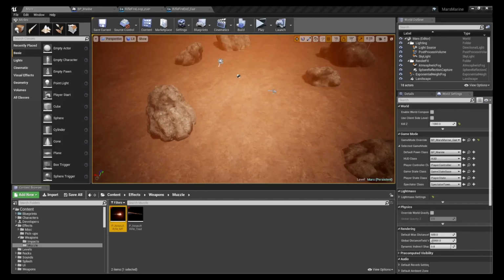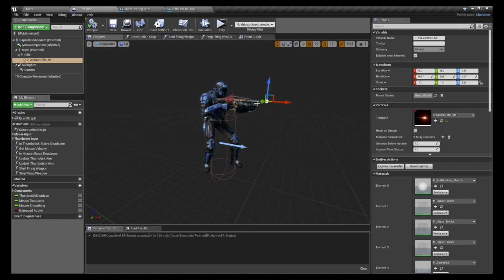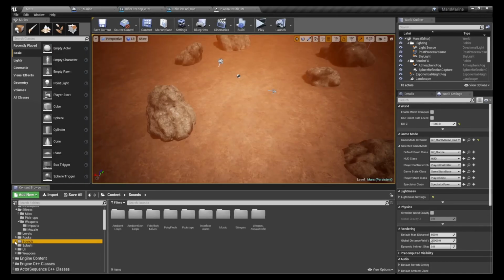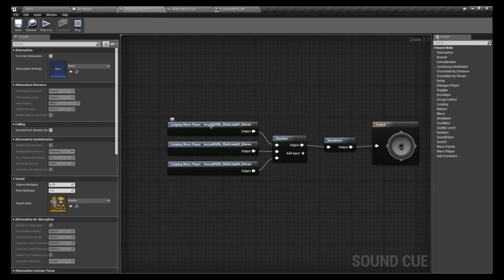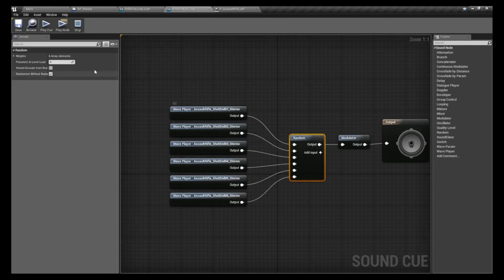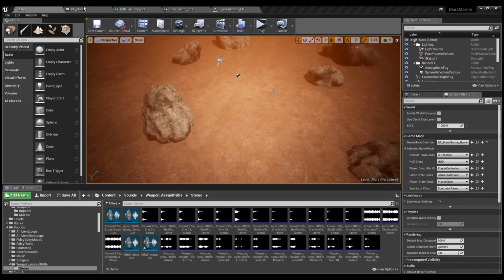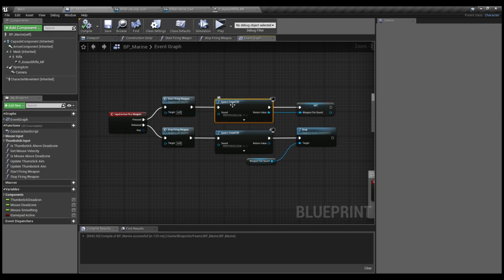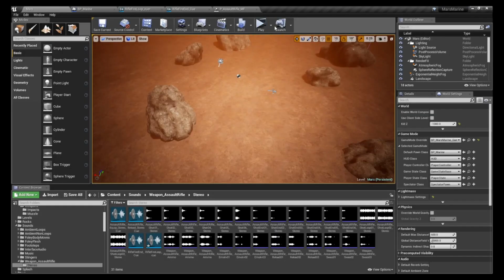Dev Vlog 2 - Rifle Effects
Unreal Engine 4, I added rifle firing effects.